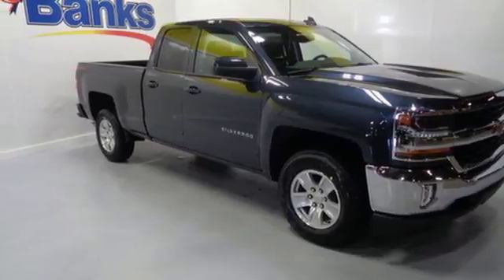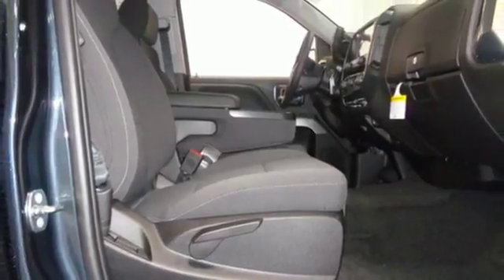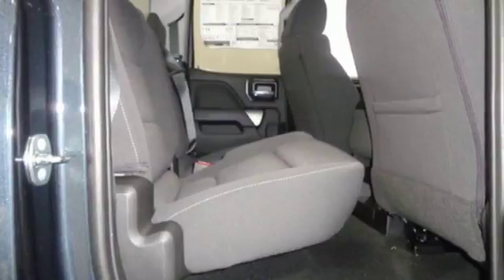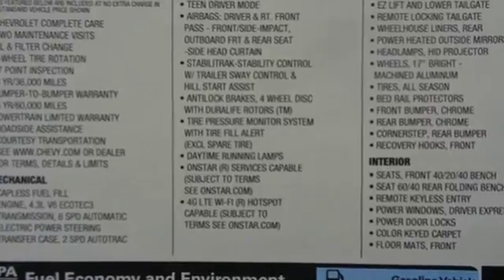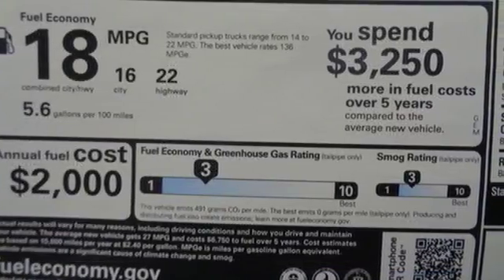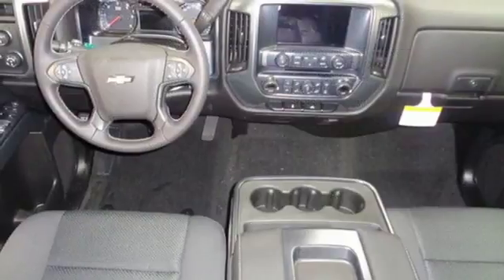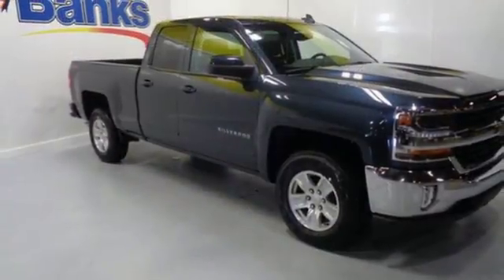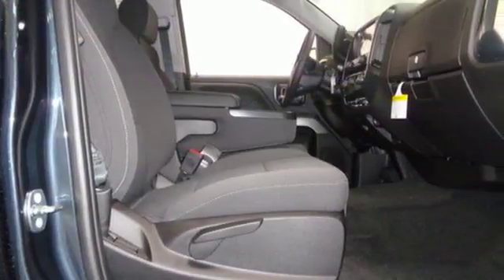New 2018 Chevrolet Silverado 1500 Concord NH Manchester, NH #81805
Year: 2018
Make: Chevrolet
Model: Silverado 1500
Trim: 4WD Double Cab Standard Box LT
Engine: 5.3L ECOTEC3 V8 WITH ACTIVE FUEL MANAGEMENT, DIREC
Transmission: 6-Speed Automatic
Color: Graphite Metallic
Interior: Jet Black/Medium Ash Gray Piping and Stitching
Stock #: 81805
VIN: 1GCVKREC9JZ311785

Address:
137 Manchester St